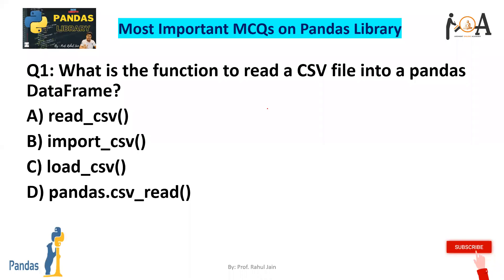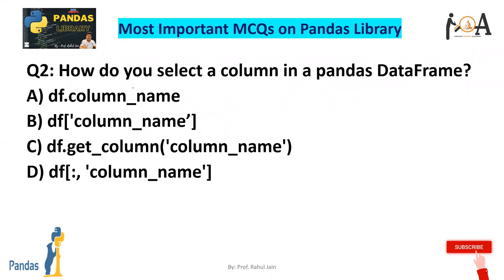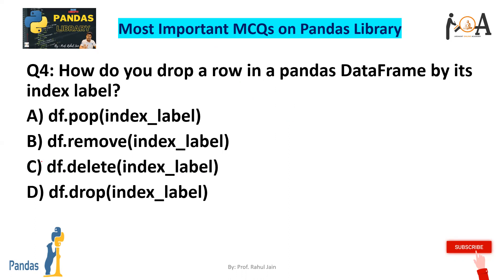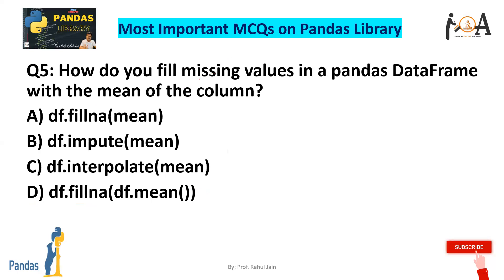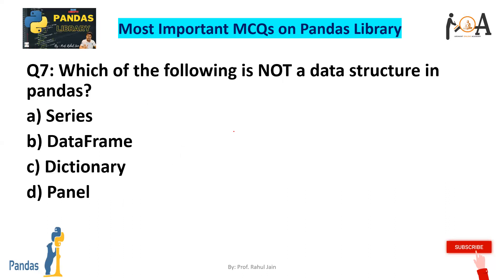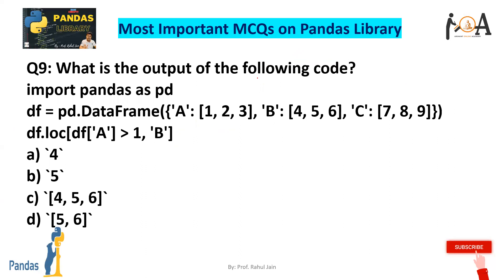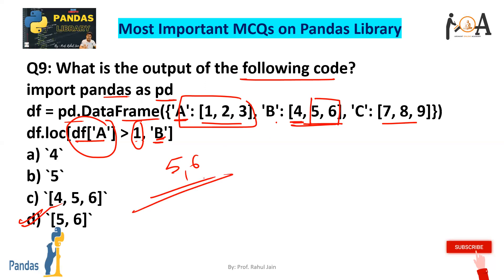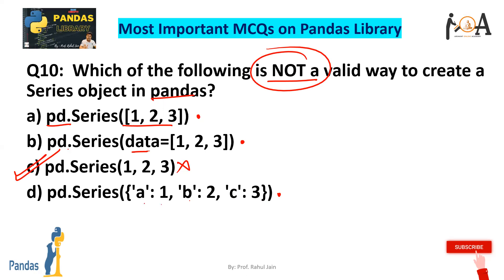Pandas Library MCQs | Learn Python Programming Step by Step | Python Libraries MCQs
Most important multiple choice questions for Pandas Library in Python Programming.

What is the function to read a CSV file into a pandas DataFrame?
A) read_csv()
B) import_csv()
C) load_csv()
D) pandas.csv_read()

Solution: Watch the session

How do you select a column in a pandas DataFrame?
A) df['column_name']
B) df.column_name
C) df.get_column('column_name')
D) df[:, 'column_name']

How do you select a row in a pandas DataFrame by its index label?
A) df.loc['index_label']
B) df['index_label']
C) df[index_label]
D) df.iloc['index_label']

How do you drop a row in a pandas DataFrame by its index label?
A) df.drop(index_label)
B) df.remove(index_label)
C) df.delete(index_label)
D) df.pop(index_label)

How do you fill missing values in a pandas DataFrame with the mean of the column?
A) df.fillna(mean)
B) df.impute(mean)
C) df.interpolate(mean)
D) df.fillna(df.mean())

What is pandas primarily used for in Python?
a) Data visualization
b) Data manipulation and analysis
c) Machine learning
d) Web scraping
Answer: Watch the session

Which of the following is NOT a data structure in pandas?
a) Series
b) DataFrame
c) Dictionary
d) Panel

How would you select the second row of a DataFrame object in pandas?
a) df.iloc[1]
b) df.loc[1]
c) df[1]
d) df[1,:]

What is the output of the following code?

import pandas as pd df = pd.DataFrame({'A': [1, 2, 3], 'B': [4, 5, 6], 'C': [7, 8, 9]}) df.loc[df['A'] greater than symbol 1, 'B']
Copy code
a) `4` b) `5` c) `[4, 5, 6]` d) `[5, 6]` Answer: Watch the session

 Which of the following is NOT a valid way to create a Series object in pandas?
a) pd.Series([1, 2, 3])
b) pd.Series(data=[1, 2, 3])
c) pd.Series(1, 2, 3)
d) pd.Series({'a': 1, 'b': 2, 'c': 3})